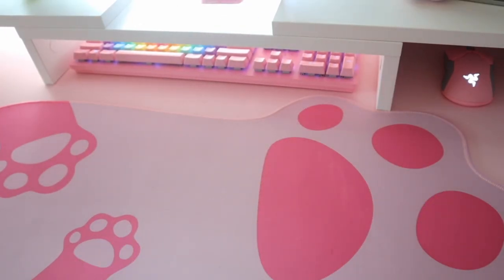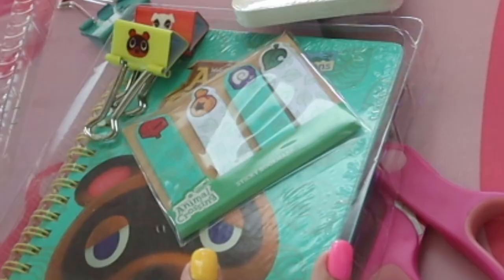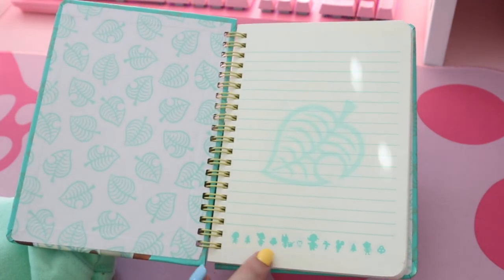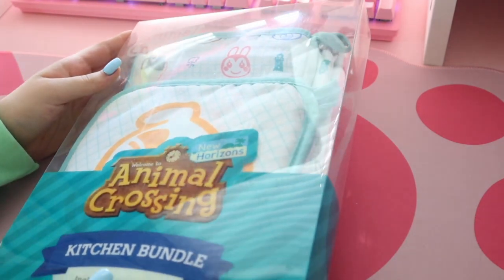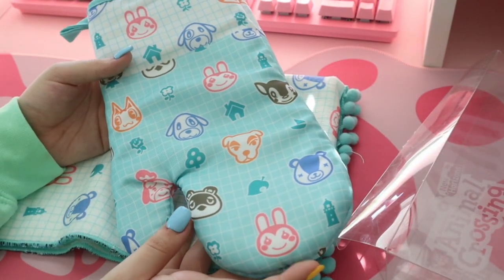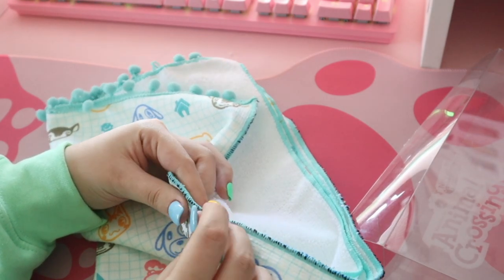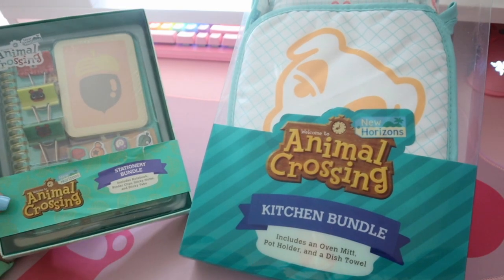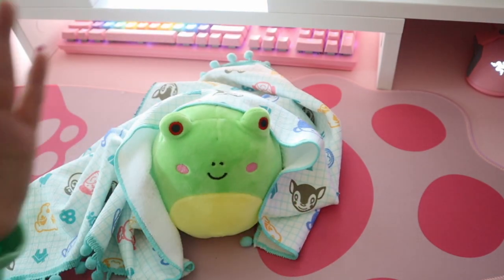unboxing NEW ACNH merch bundles!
super happy i decided to pick these up!! I'm excited to see more ~newish~ merch for NH out there :)) don't forget to check out my Instagram for the giveaway!!

kitchen bundle